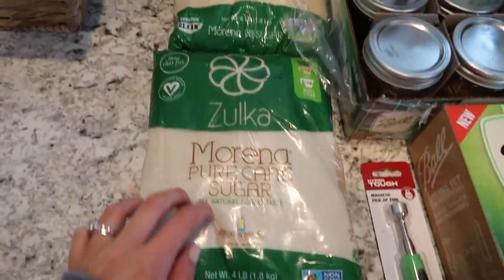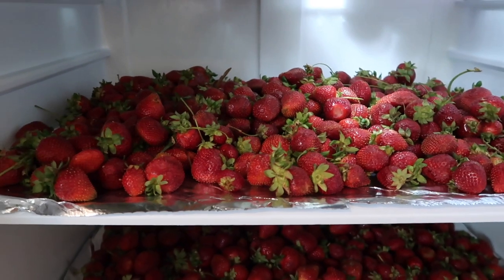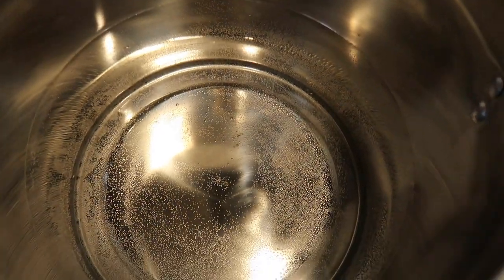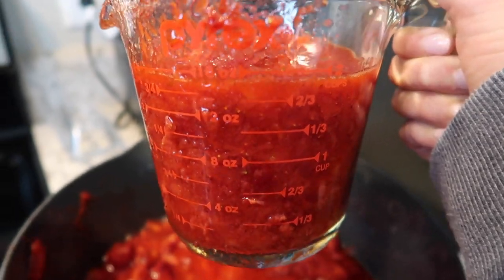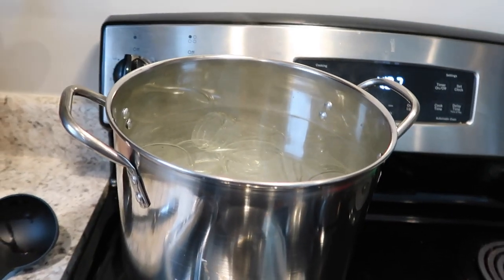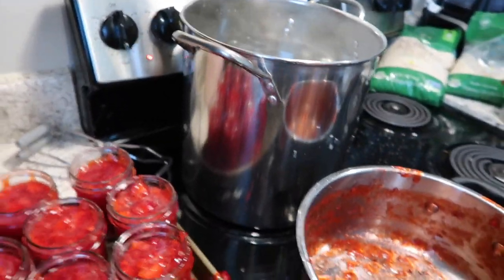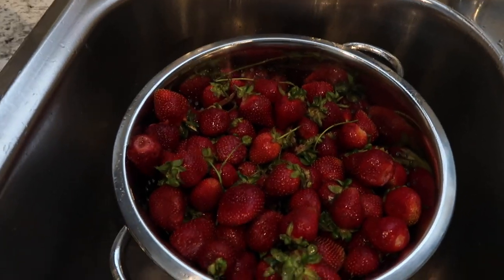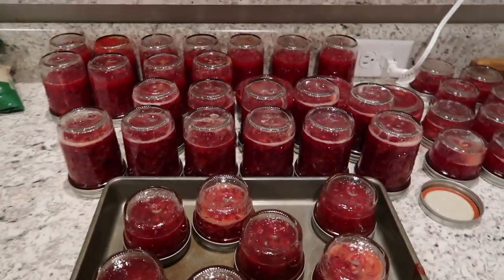How to Make Strawberry Jam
I had so much fun making this for the first time! Thank you guys for watching!